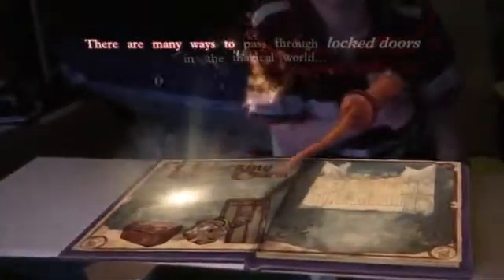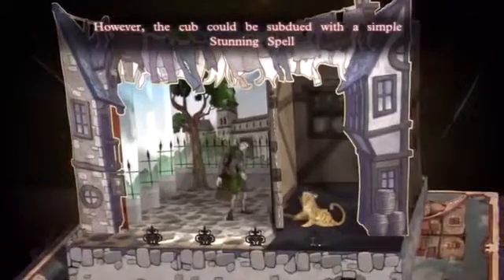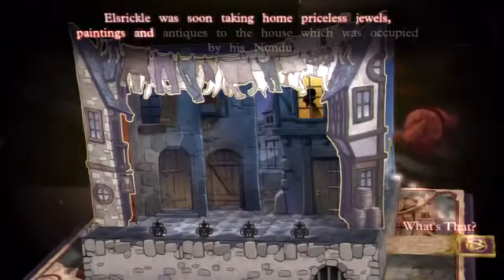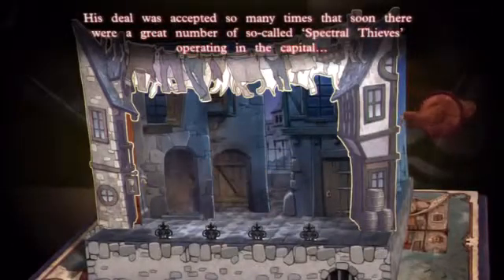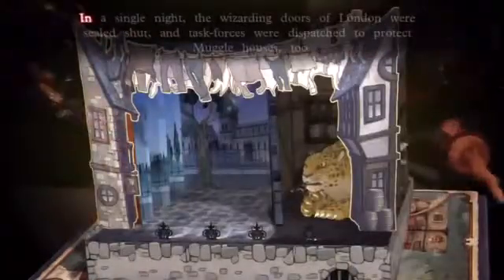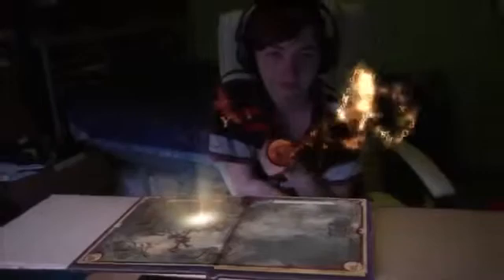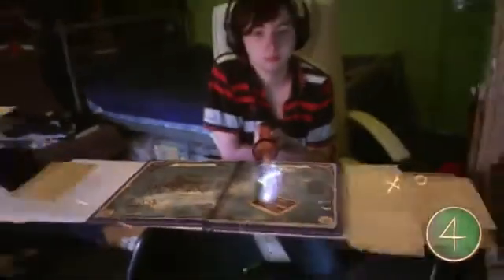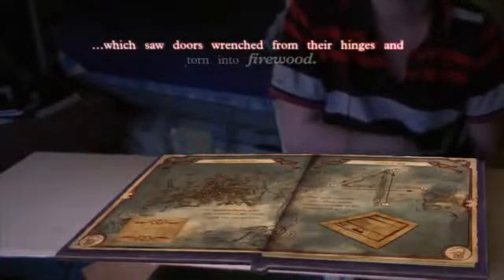Wonderbook Book Of Spells Part 5 Chapter 1 4 6 Alohomora